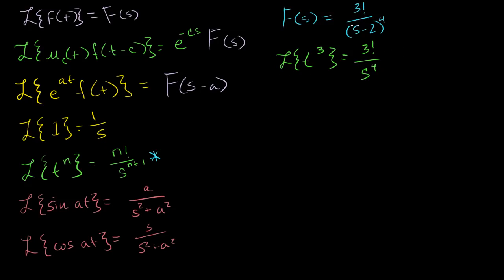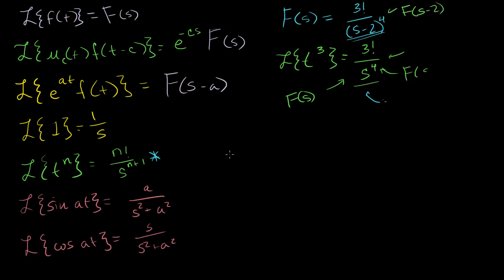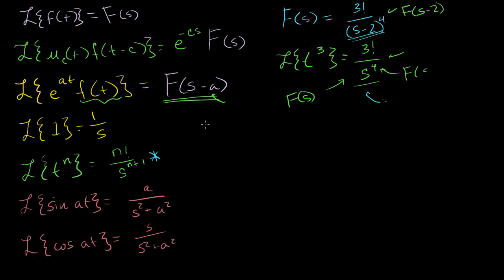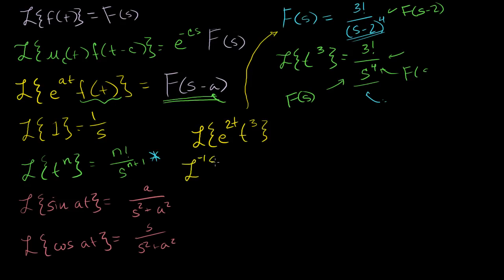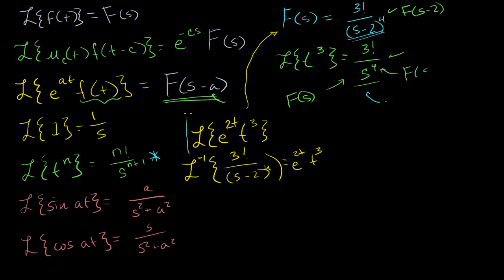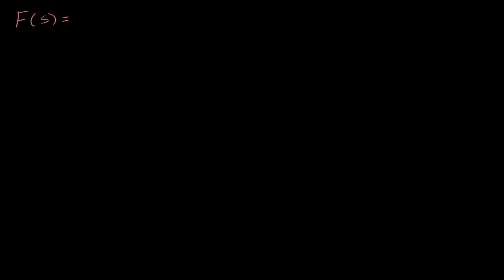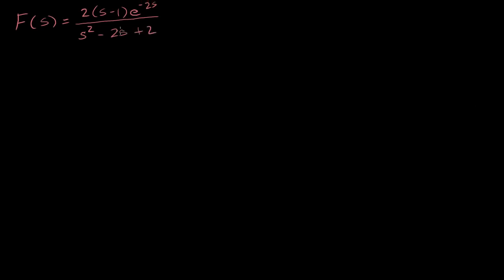962 Inverse Laplace transform examples